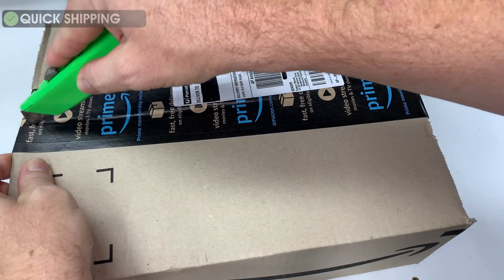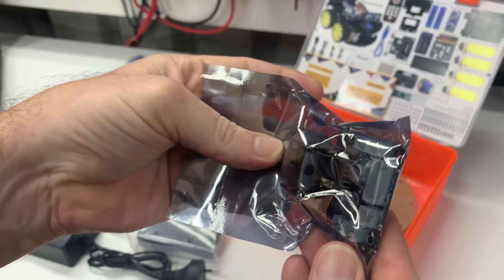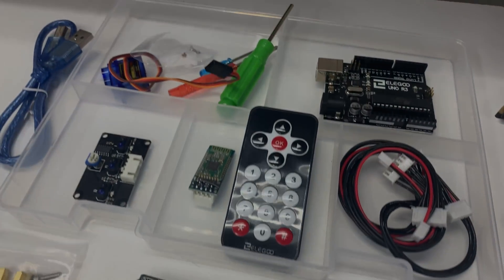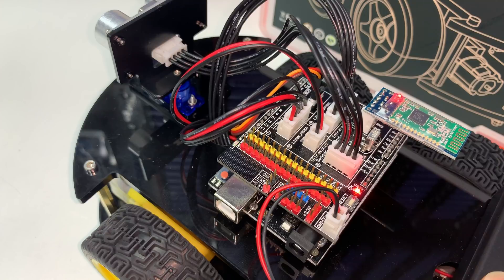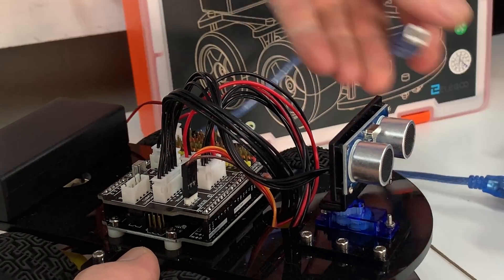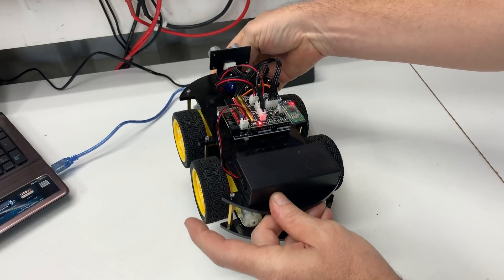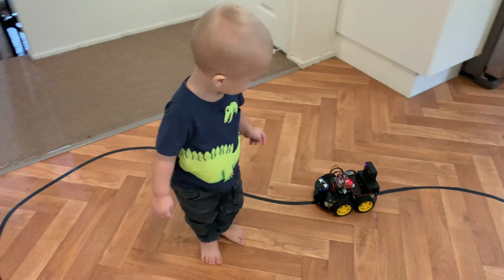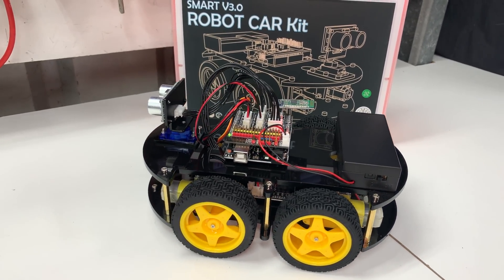Elegoo Smart V3 Robot Car Kit Unbox, assembly & testing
■▬▬▬▬▬  Stalk Me  ▬▬▬▬▬■

■▬▬▬▬▬ Support ▬▬▬▬▬■

■▬▬▬▬▬ Music Credits ▬▬▬▬▬■

Pete